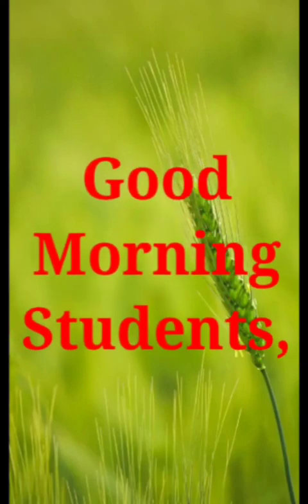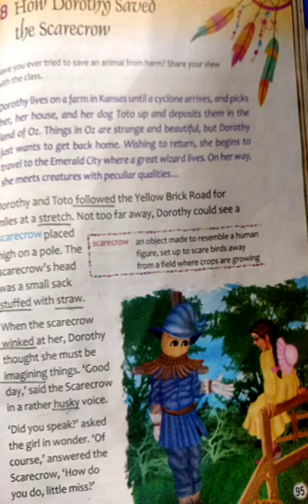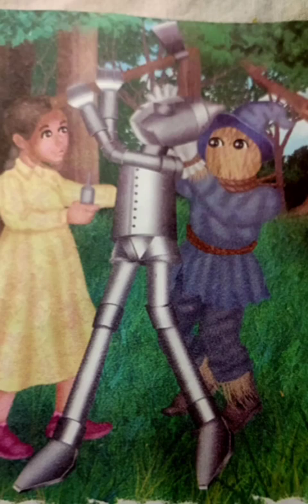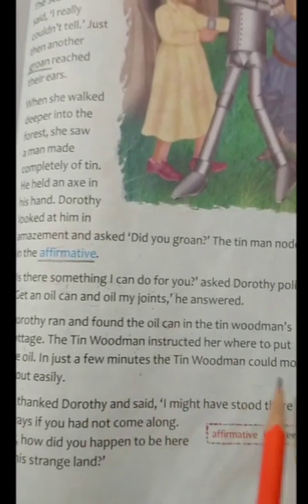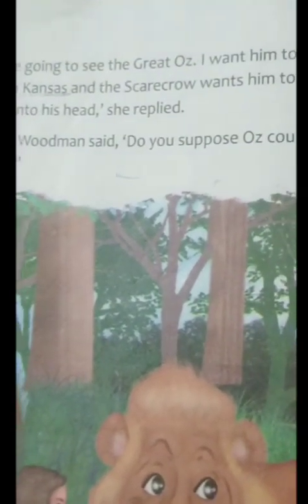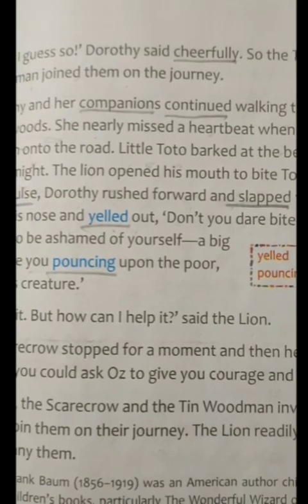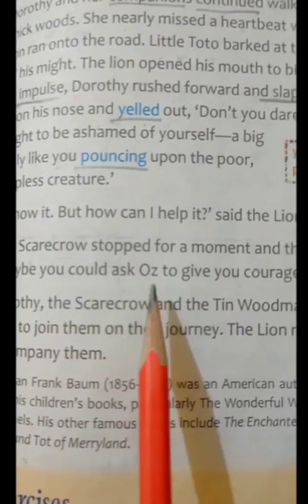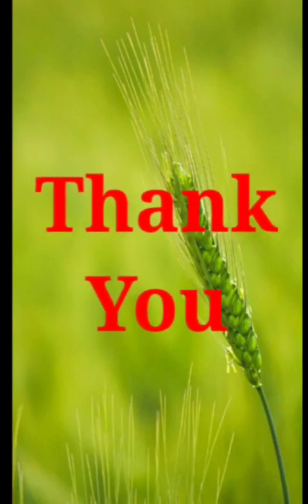Class 3 English Reader